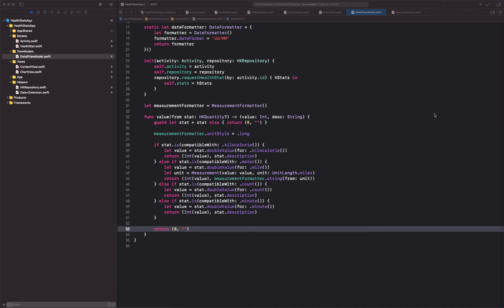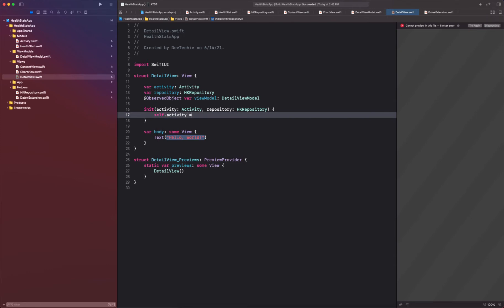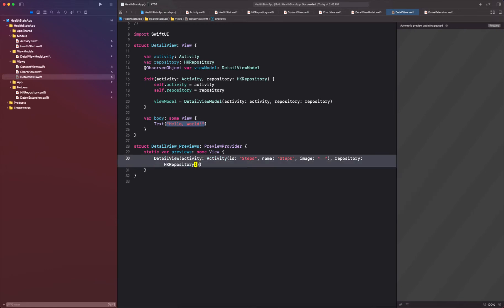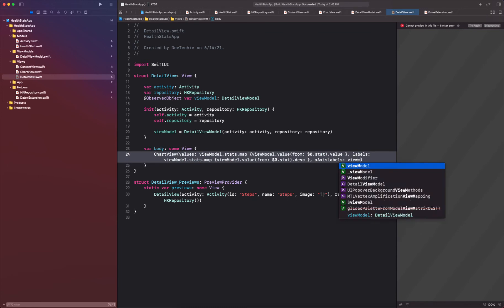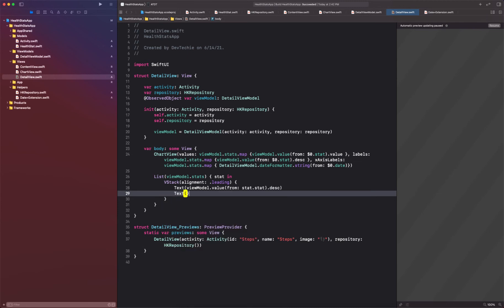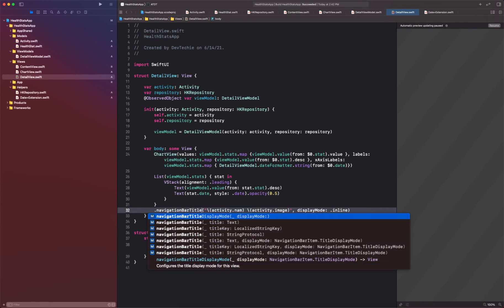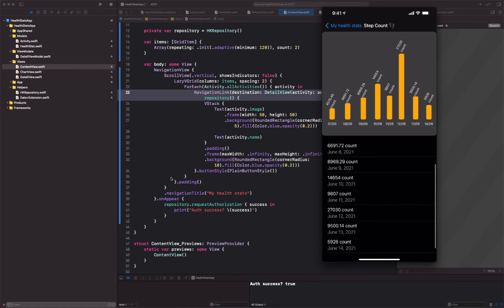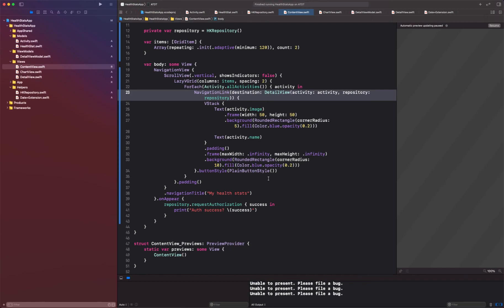HealthKit with SwiftUI: 09/09 Detail View UI